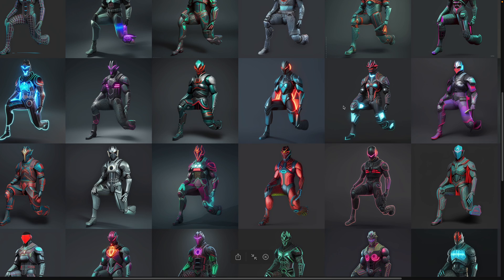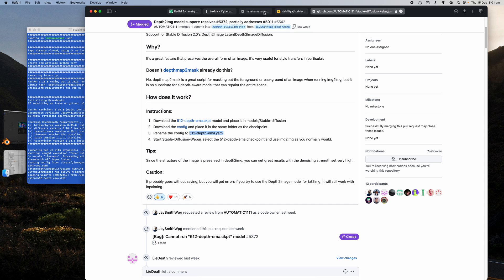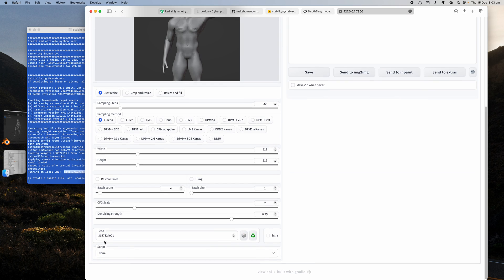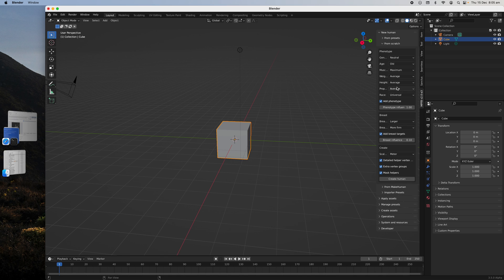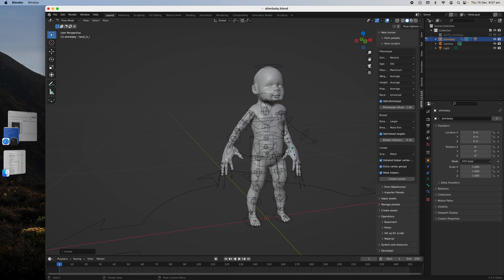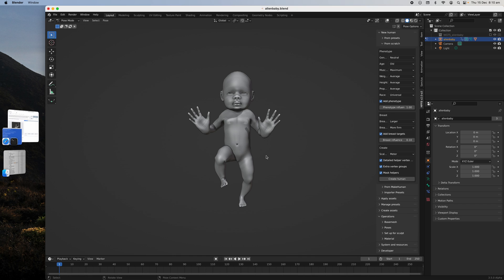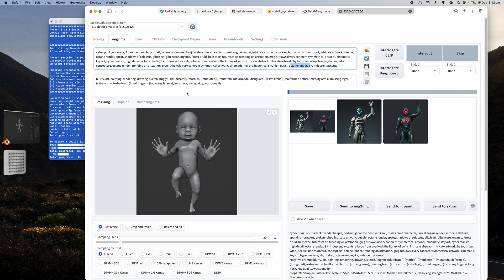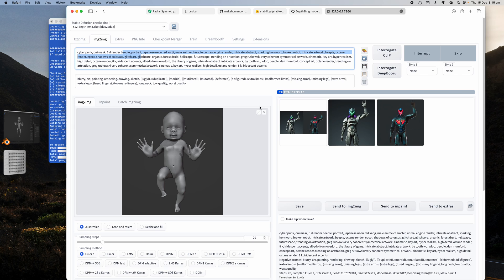BSLIVE Using Blender Make Human & Stable Diffusion Depth2Image To Make Variations Concept Arts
In this episode, I am sharing a quick breakdown process to generate infinite posed human character concept arts.

1. You need to have Stable Diffusion WebUI Automatic 1111 or equivalent.
2. Prepare depth2image model and yaml:
3. Use Blender Make Human addon, generate a generic human, rig and pose the character.
4. Send a render as reference for concept arts generation using AI.

Can we keep the coherence of the design and animate the character in 3D? Perhaps we are able to use 3D projection mapping to generate the look of the character? We will see how the tool evolve over time!